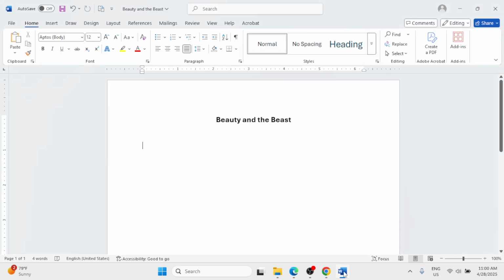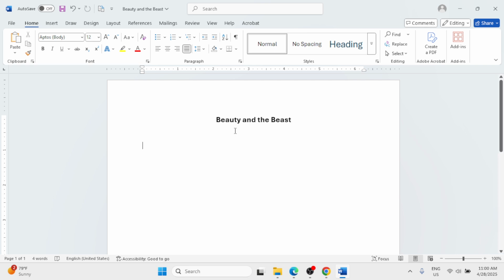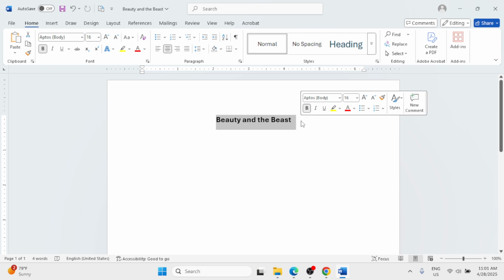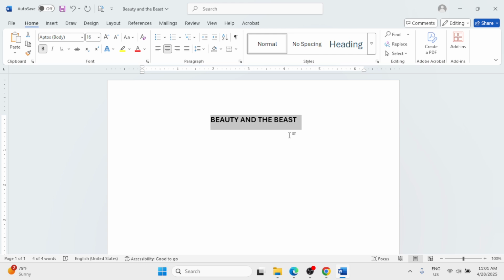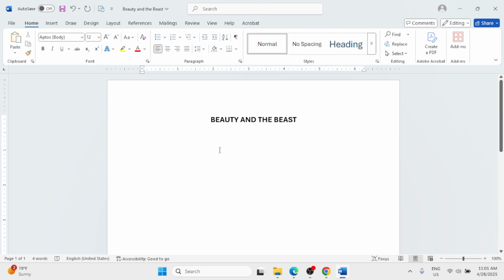How To Convert All Small Letters To Capital In Word [EASY TUTORIAL]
Learn how to easily convert all small letters to capital letters in Microsoft Word.
This quick step-by-step tutorial shows you how to change text case with just a few clicks.
Perfect for formatting documents quickly and efficiently!
Convert lowercase to uppercase in Word with ease in just a few steps!